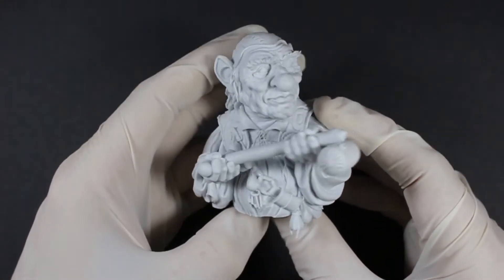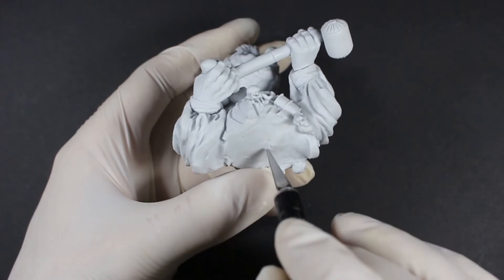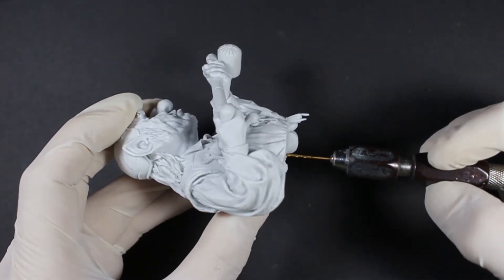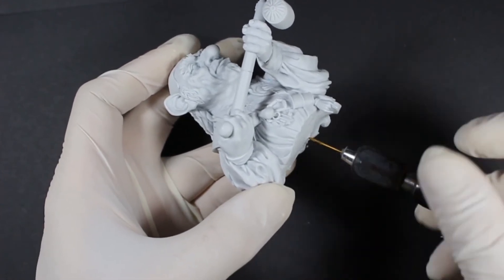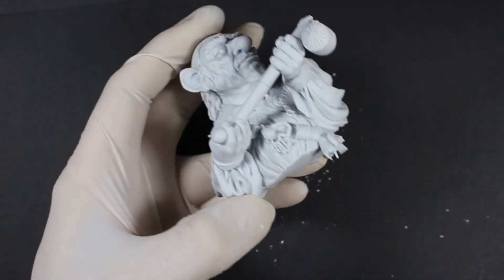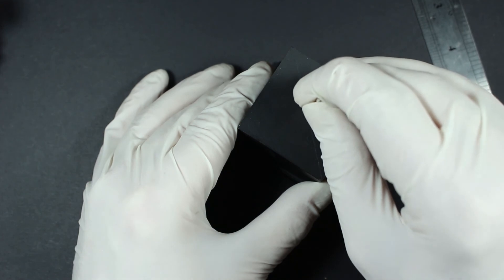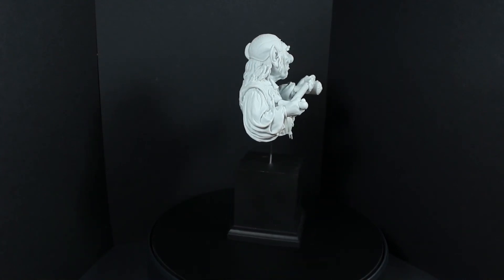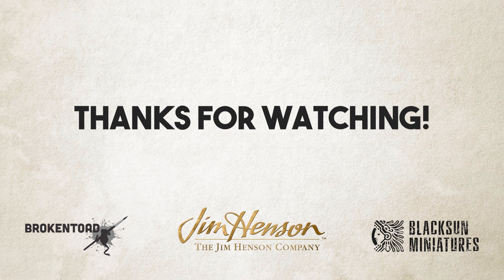Plinth Assembly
short video explaining how to attach resin busts to display plinths